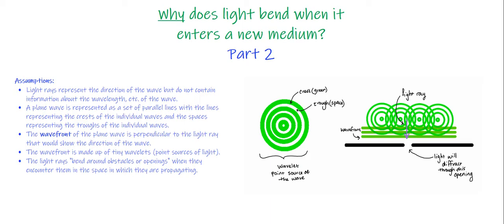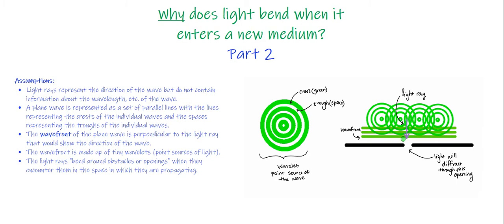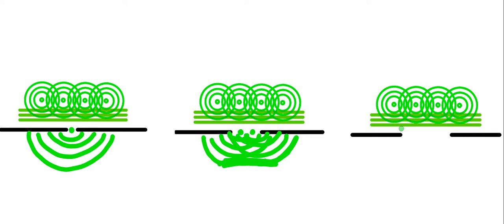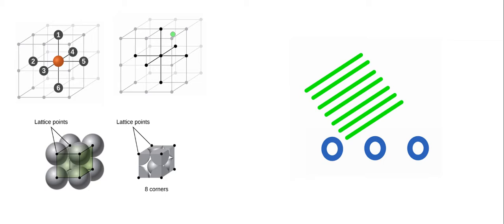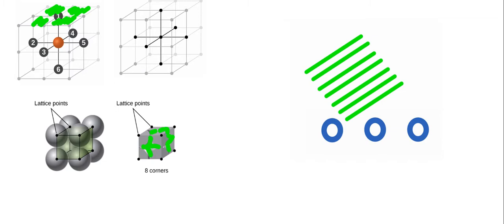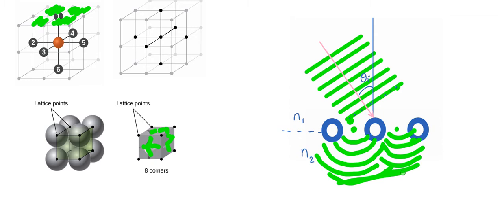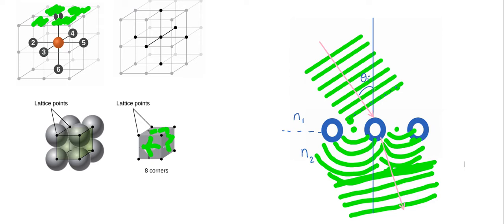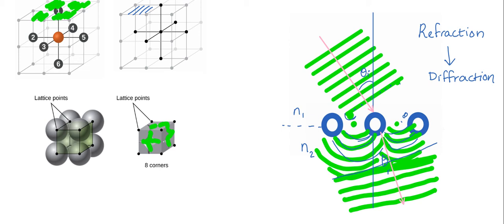Diffraction Part 2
This video finally answers the question posed in Part 1!